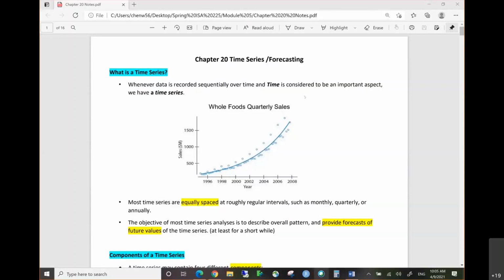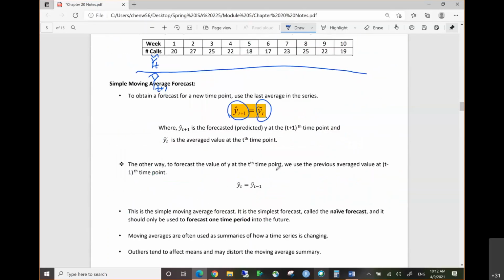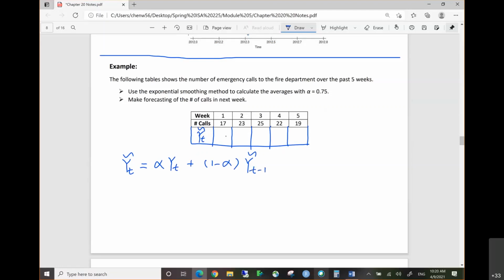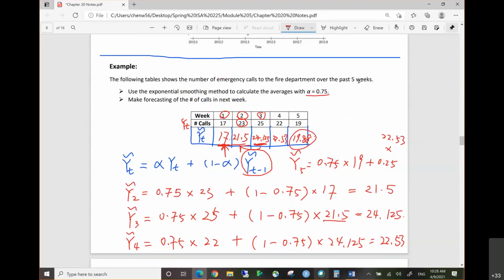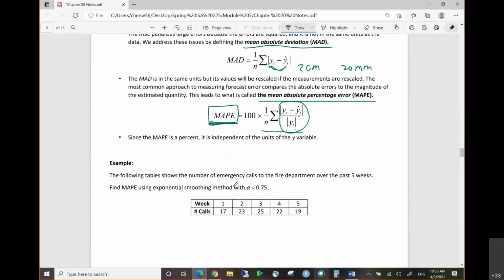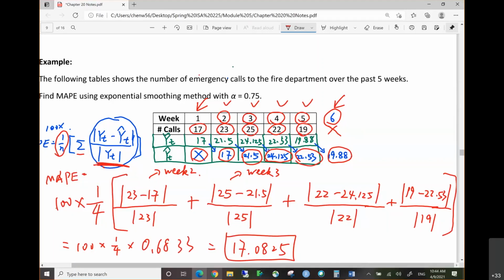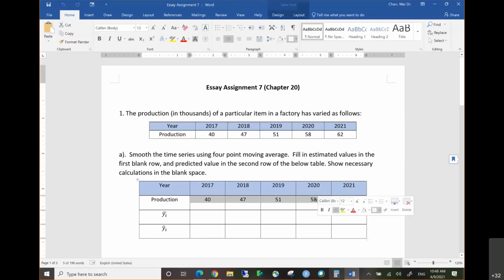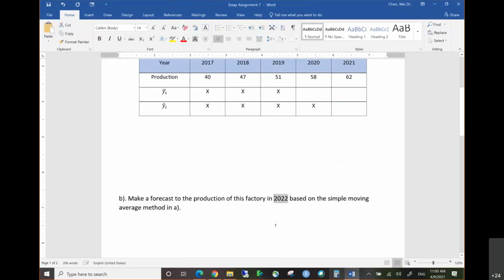Time Series Smoothing Methods 2